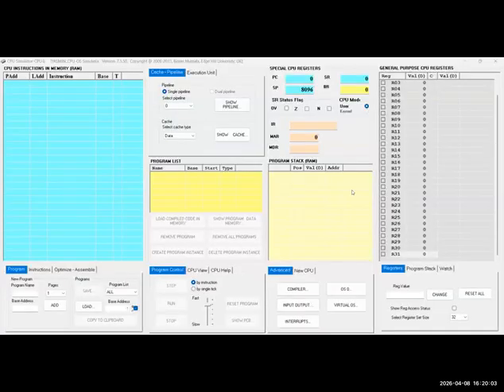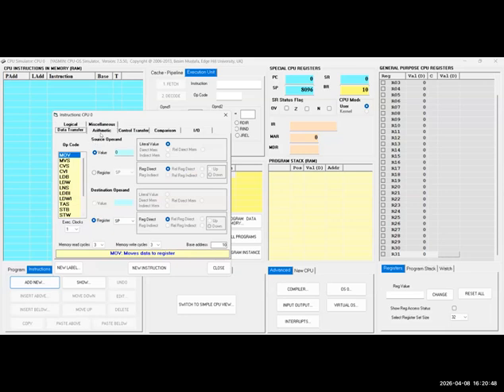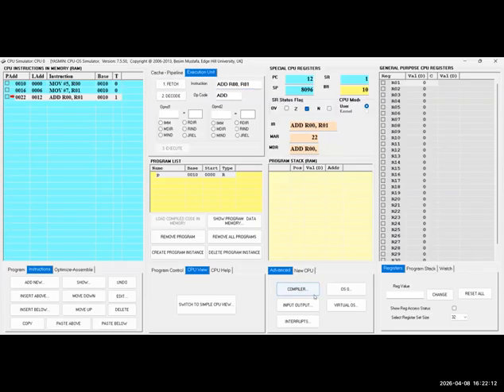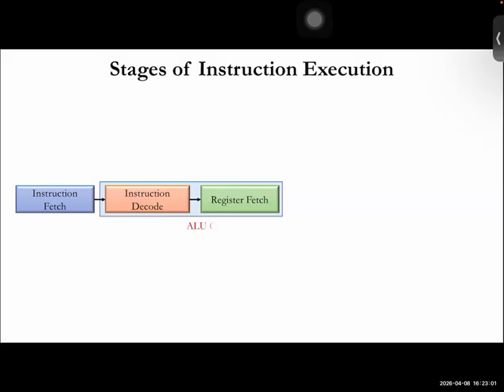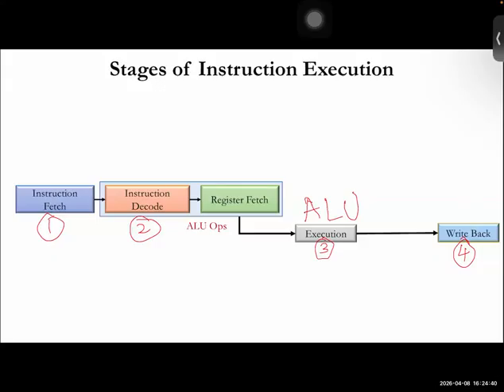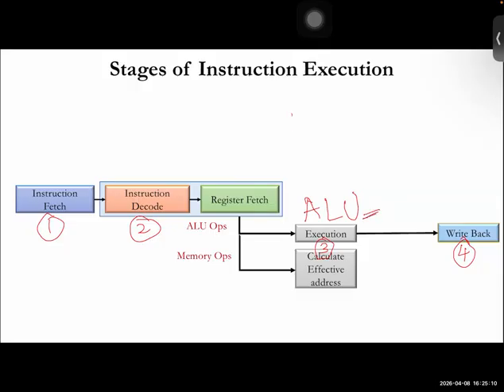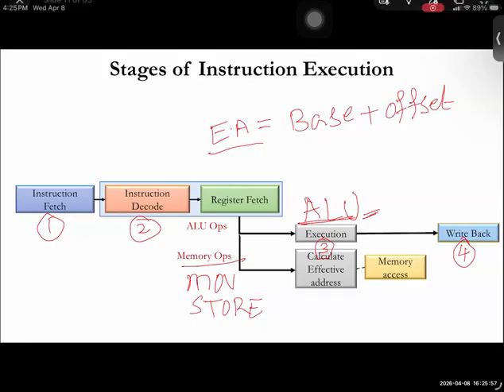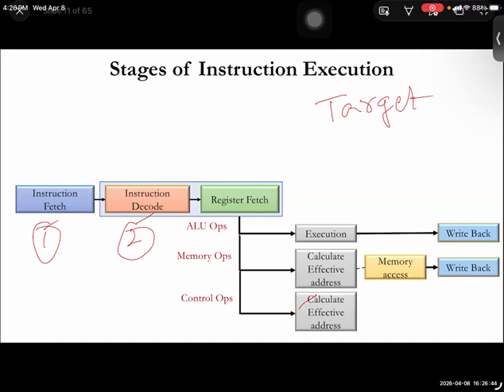Stages of Instruction Execution